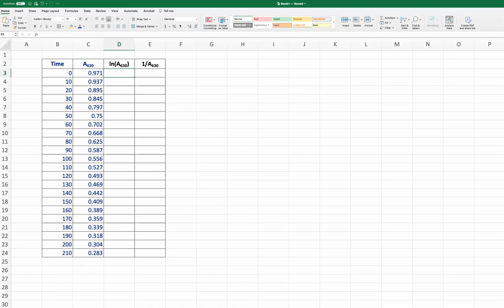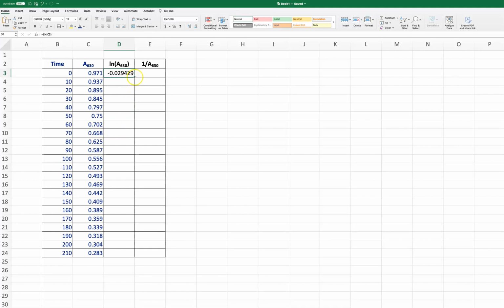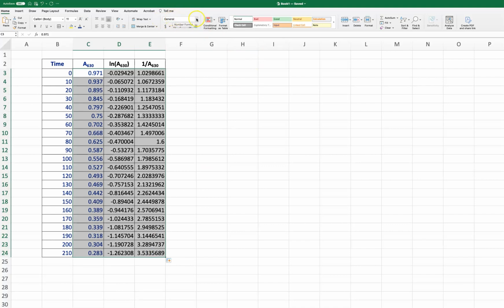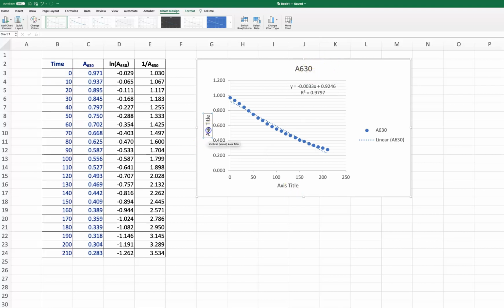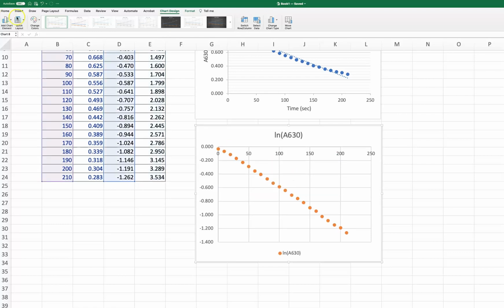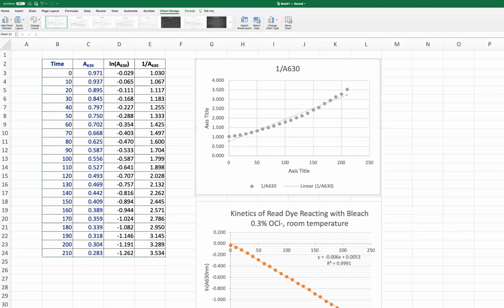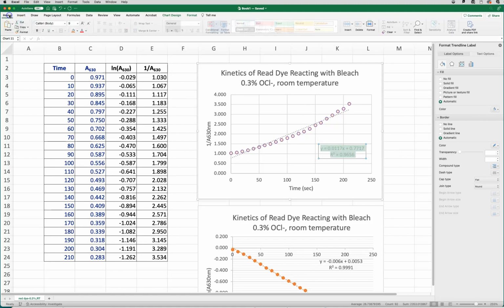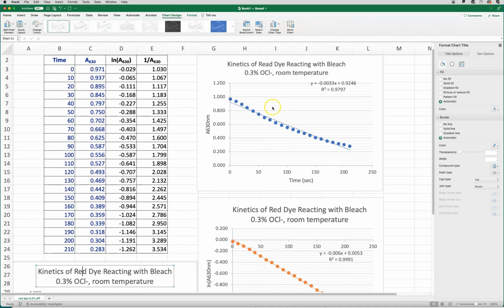Graphing kinetics data in Excel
This video demonstrates how to graph kinetic data for using the graphical method and integrated rate law to determine reaction order. It also shows how to use basic functions in Excel for doing repeated calculations more efficiently.